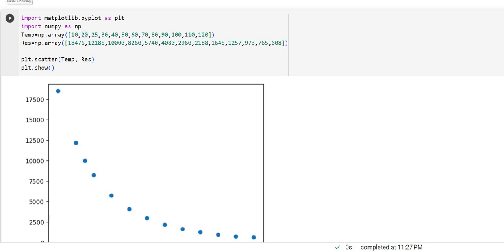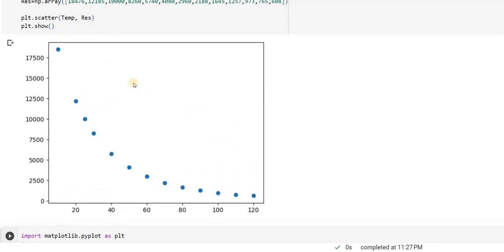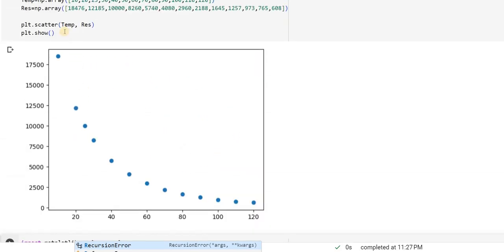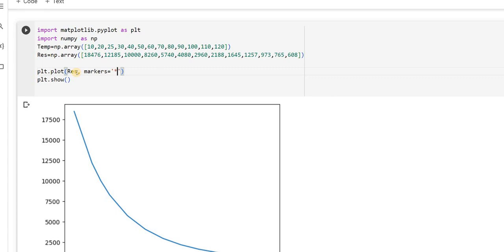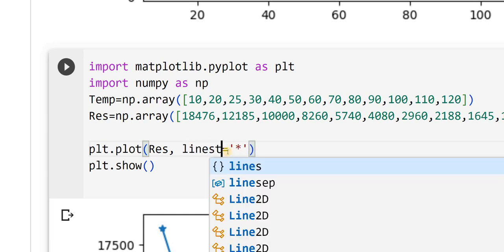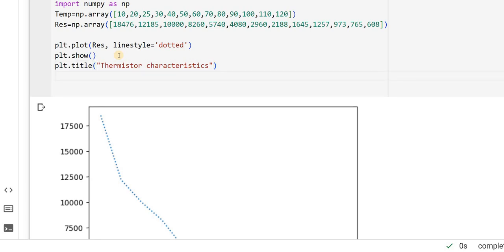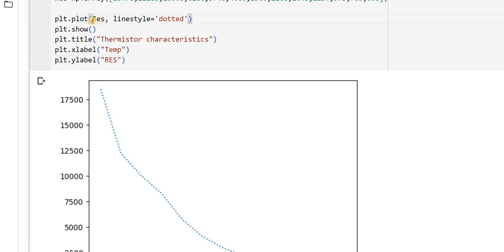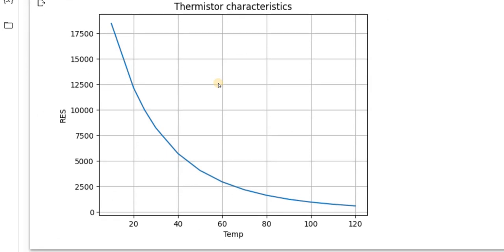43 Garnishing graphs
This video helps the learner to display the graph neatly